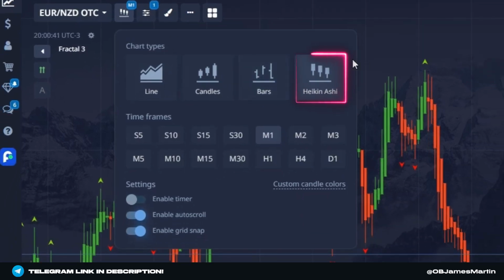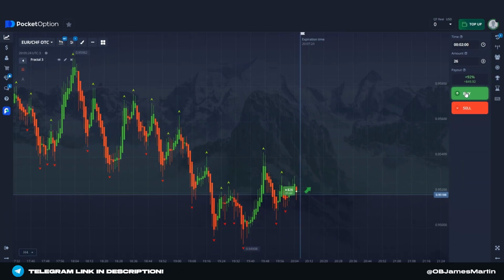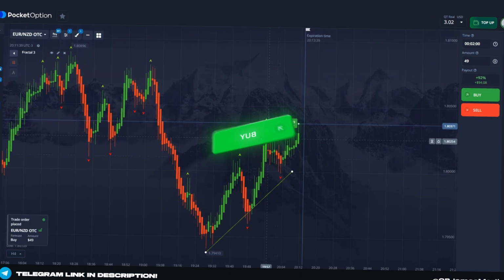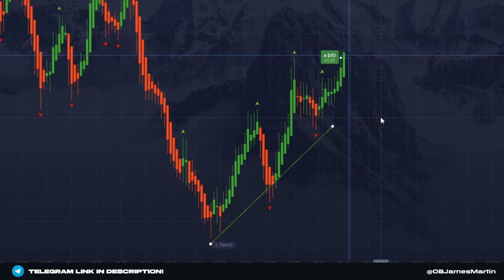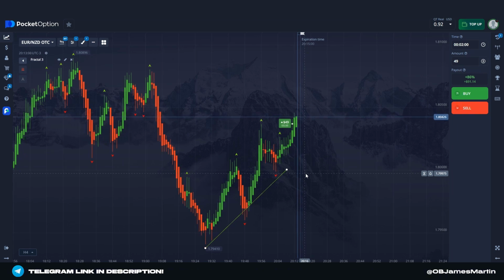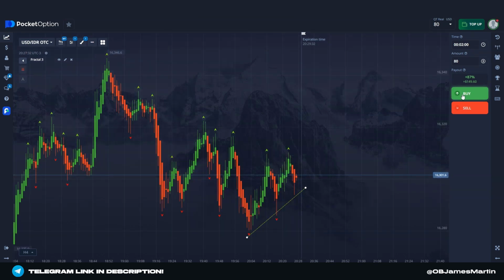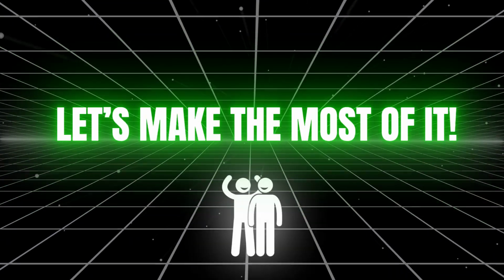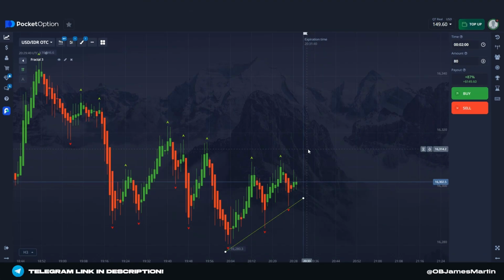$26 to $23,079 on Pocket Option | Strategy That Turned a FEW Dollars Into THOUSANDS With Ease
💥 I turned $26 into $23,079 using a straightforward and powerful Binary Options method: FRACTAL 3 ONLY Strategy 📊⚡️. It’s perfect for anyone starting out with just a few dollars and aiming for serious results without complexity.

👉 Why does this strategy work so well for beginners?
Fractal 3 helps detect strong reversal points early,
allowing for precise and confident entries — even with small accounts.
This method helped me grow from $26 to over $23K with clarity and control 🧠📈

🔑 In this video you’ll learn:
✔️ How to apply the Fractal 3 strategy step by step
✔️ The exact setup I use for accurate entries 🎯
✔️ How to avoid common mistakes and trade with more confidence

📊 Also on my channel:
🎥 Real trades broken down clearly
📘 Beginner-friendly strategies for small accounts
💬 Key tips to manage emotions and protect your capital